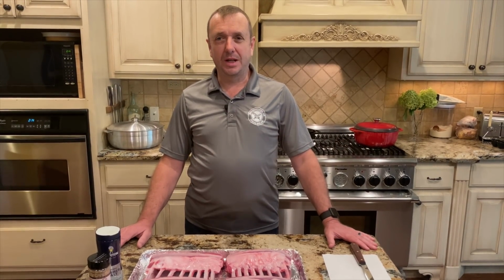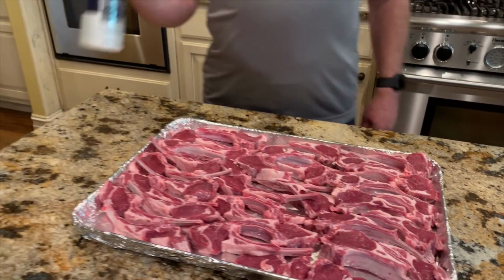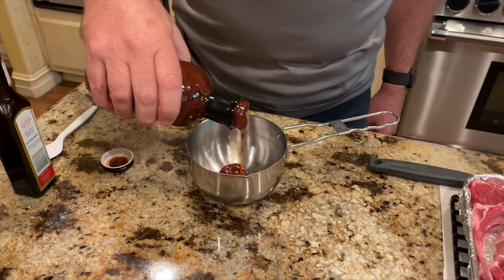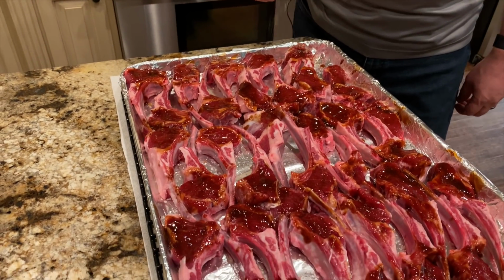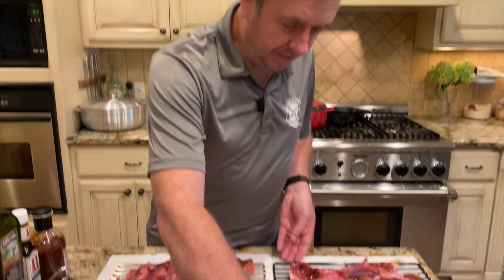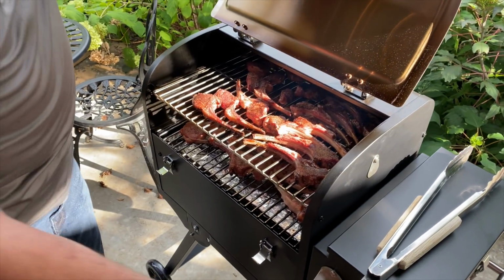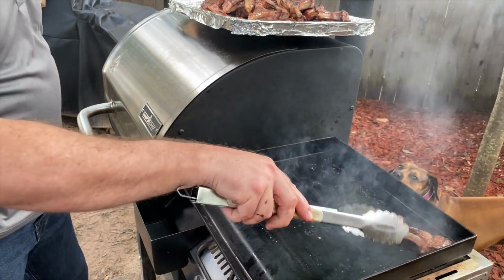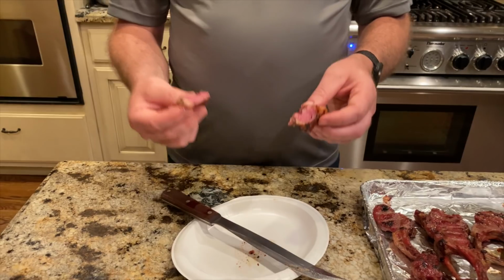These Lamb Chops are Better Than Steak! | Smoking-Meat.com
Lamb chops are not eaten as much in the USA as in other countries but after you taste these, you might decide to do them more often. These were better than any steak I've ever had!

*** Similar written recipe ***

* That glaze I made at the beginning *

¾ cup of Jeff's barbecue sauce
½ cup of balsamic vinegar
3 TBS of A1 sauce

*** Section Bookmarks: ***

Intro - 00:00
Slice - 00:30
Dry brine - 02:10
Glaze & Season - 03:55
Place on Racks (220°F) - 07:21
Into smoker - 08:55
Check temperature - 10:21
Remove from smoker - 11:07
Sear - 11:18
Taste test - 14:11
Outro - 15:28

* JEFF’S BOOKS *

PRODUCTS USED AND/OR SHOWN IN THIS VIDEO

FAVORITE PRODUCTS THAT I USE

* SMOKERS *

* THERMOMETERS *

* TIMERS *

* KNIVES *

* OTHER TOOLS *

* I participate in the Amazon Services LLC Associates Program, an affiliate advertising program designed to provide a means for us to earn commissions by linking to Amazon.com and other affiliate sites.